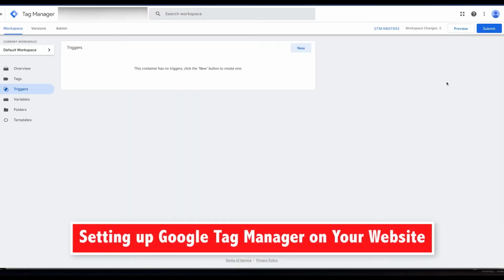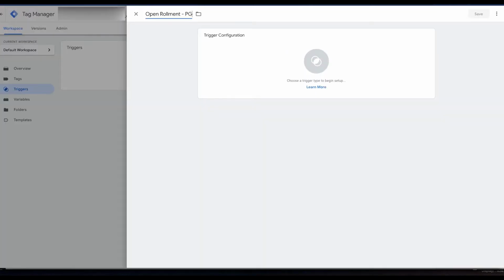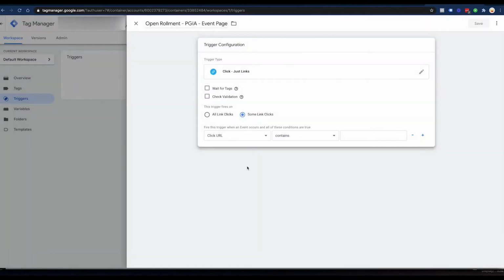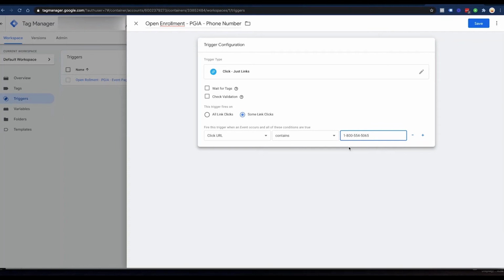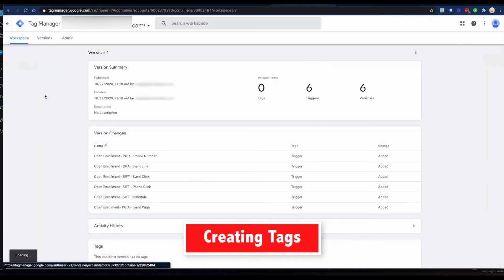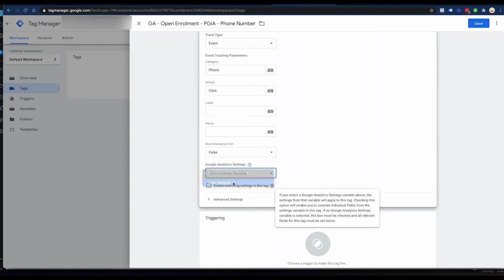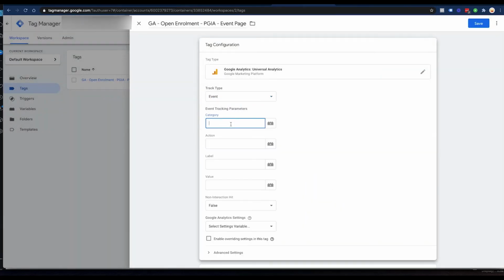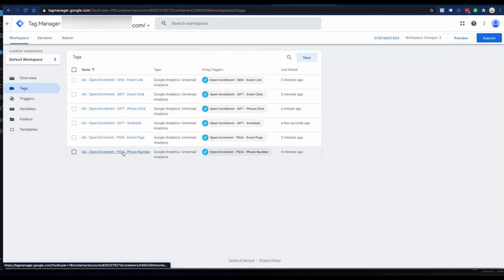How To Use Google Tag Manager to Track Clicks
Learn how to track your traffic sources and see how users are interacting with your site. More importantly, track conversions to gauge the performance of your page.